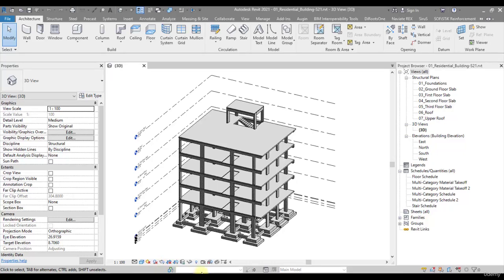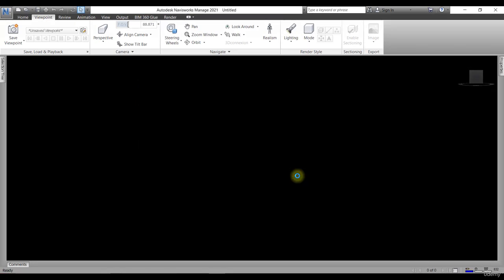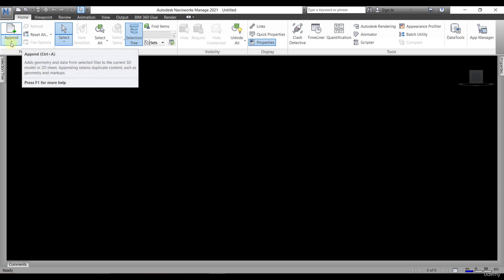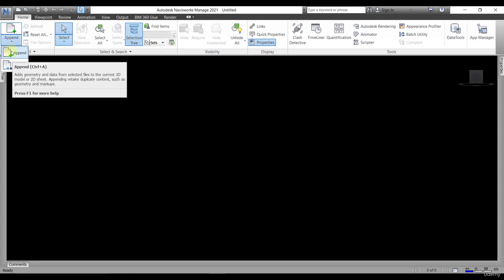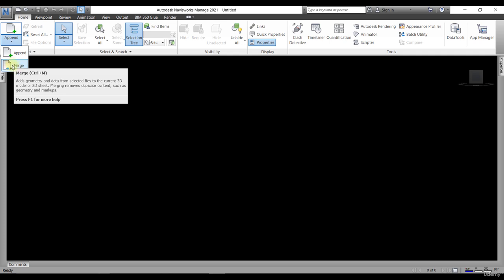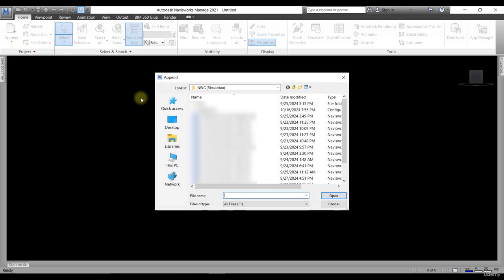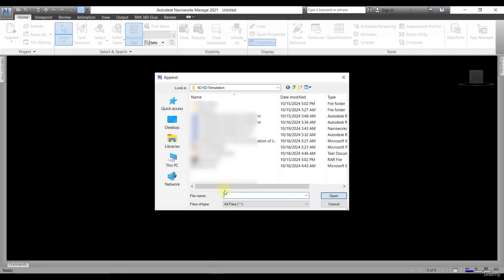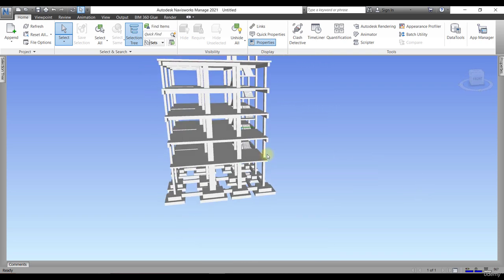30 Append model into Navisworks / Navisworks Essentials 4D & 5D BIM for Construction.